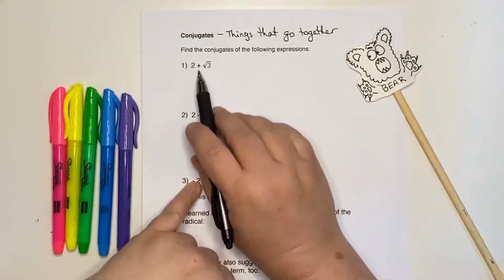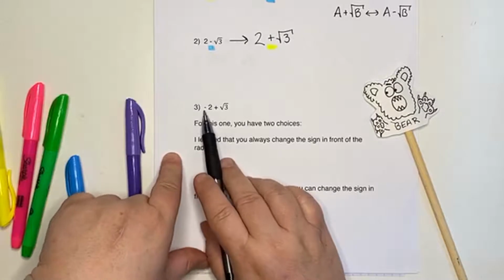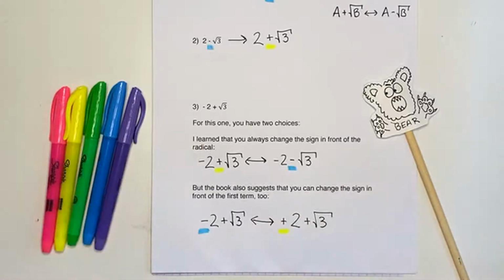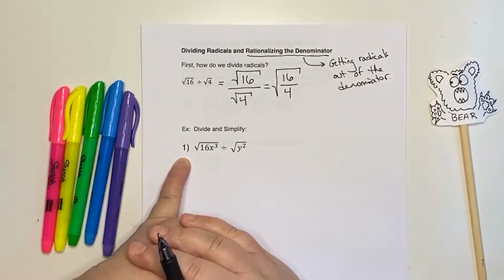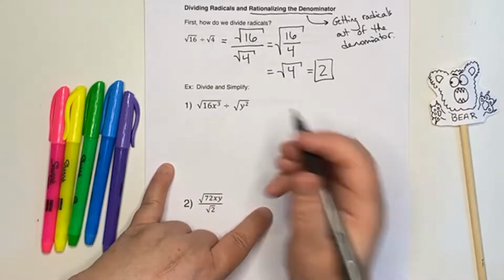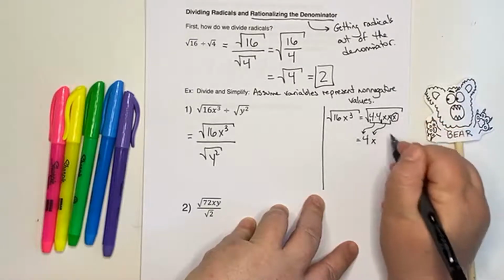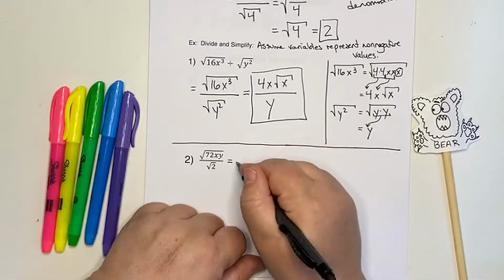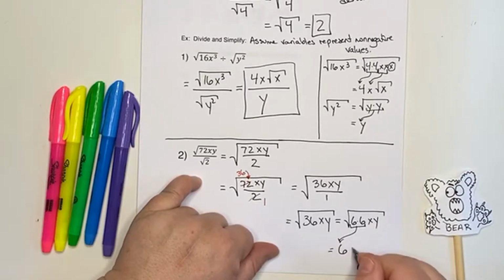Multiplying and Dividing Radicals Part 3